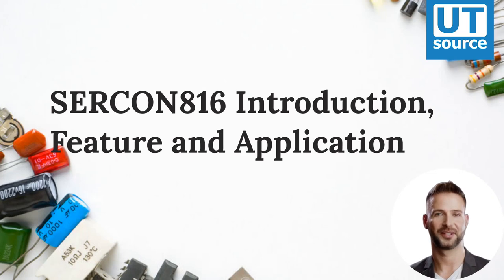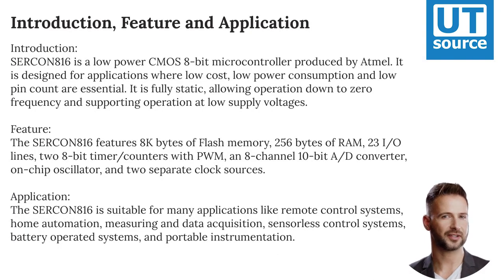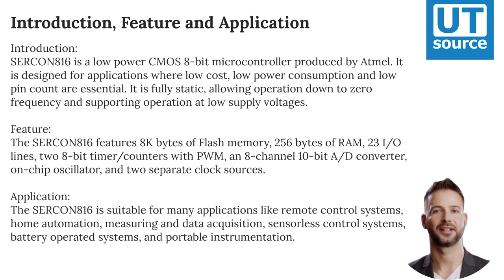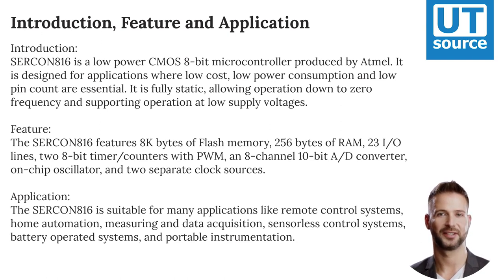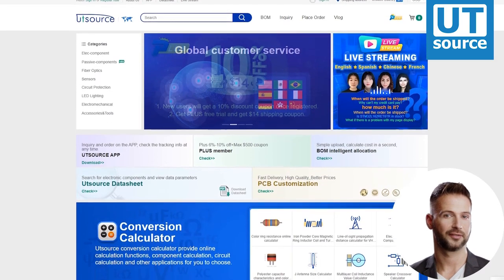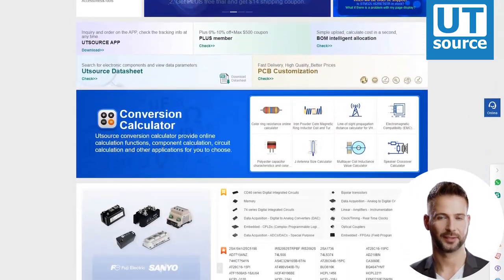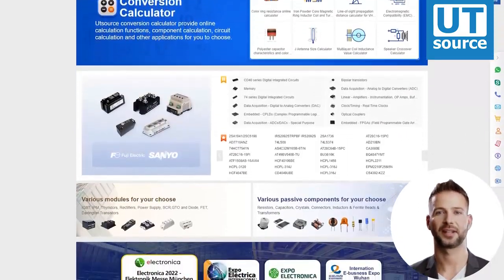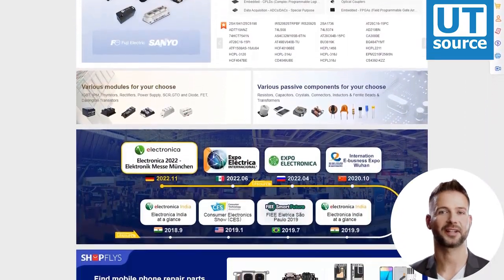SERCON816 Introduction，Features and Applications